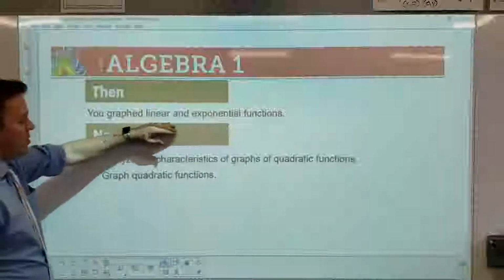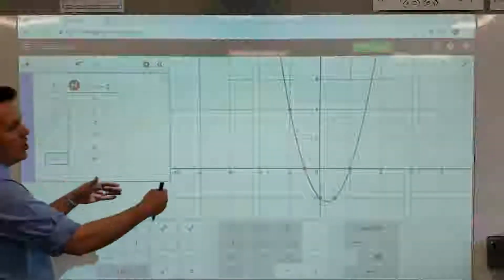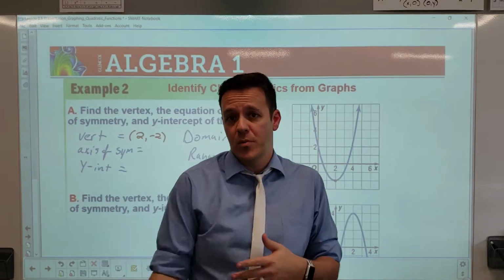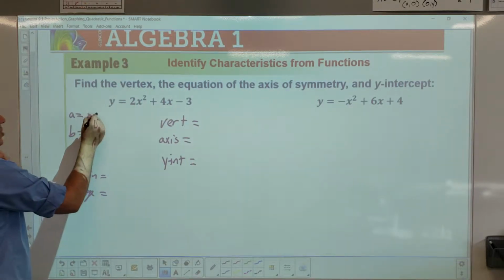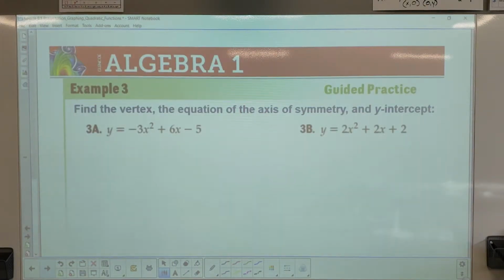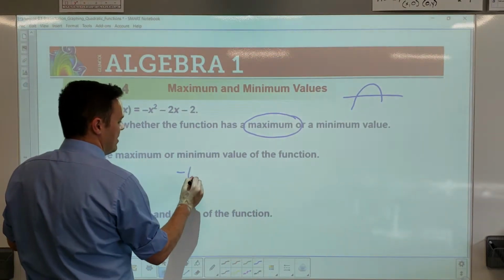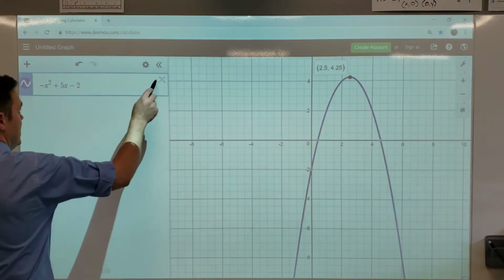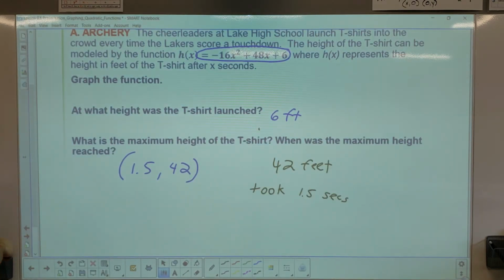Lesson 9.1 Graphing Quadratic Functions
Use Desmos to work along with this lesson. It will help to solidify your graphing skills. Homework is on ALEKS.